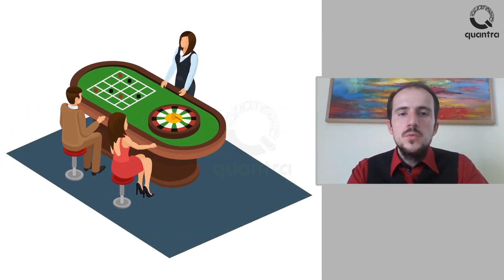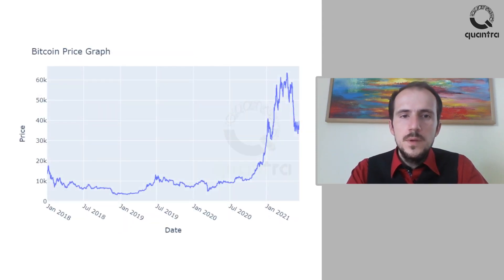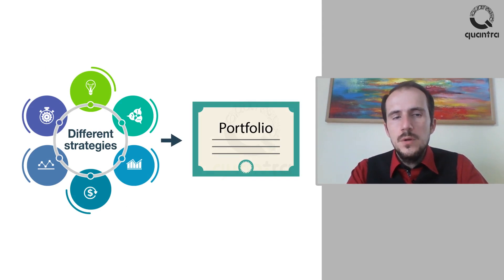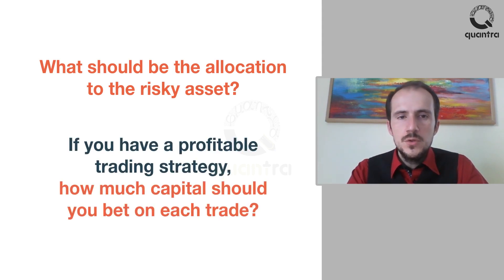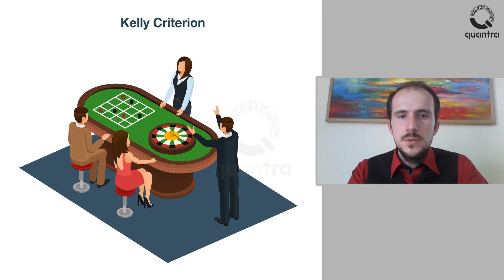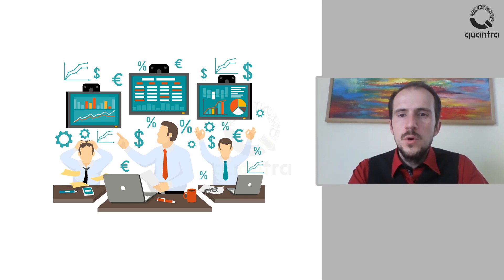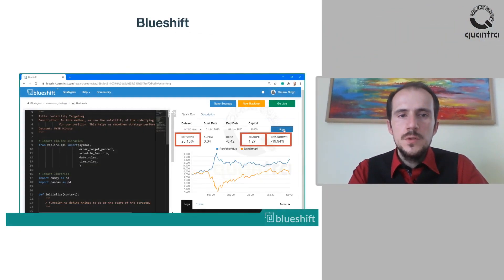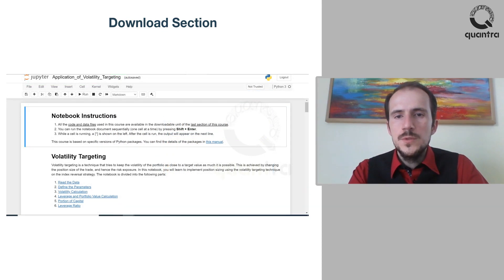Position Sizing in Trading | An Introduction | Quantra Course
Hello and welcome to this course on position sizing.
My name is Radovan Vojtko and I am currently the CEO of Quantpedia.com
The Encyclopedia of Quantitative and Algorithmic Trading Strategies.
I’m a former Quantitative Portfolio Manager and I have spent over five years managing over 300+ million EUR in several quantitative funds.
These funds were focused on multi-asset managed futures and trend-following strategies, market timing, and volatility trading.
In 2015, I took the next big step and became CEO of Quantpedia.
Quantpedia is a quant research company that systematically goes through thousands of research papers and turns them into a more user-friendly form to help anyone interested in quantitative trading.
Now, you must have seen movies where the hero walks into a casino and bets all his money on one bet and wins big.
It feels good, right?
You must have also felt this while looking at an asset which you are sure is going up like crazy!
Maybe it has already gained 5% and can double up.
However, the rational part of your brain cautions you from going all-in.
The asset might be very volatile and can fall as fast as it can go up.
Think of bitcoin and the wild ride it has taken over the years.
Surely, it would be catastrophic to allocate your entire capital to one asset.
Investing in bitcoin is really not for the faint of heart.
If you had a capital of $20000 and bought one bitcoin for $16000 in January 2018, you would have to wait till October 2020 before you could break even.
Surely many would have exited this trade when bitcoin touched $4000, a 75% loss!
This is the reason why many traders diversify their assets and trading strategies.
A typical portfolio would include risky assets such as equity or crypto and relatively risk-free assets such as government bonds.
But what should be the allocation to the risky asset?
Or, if you have a profitable trading strategy, how much capital you should bet on each trade?
This is where the need for position sizing rises.
Initially, traders looked at different asset classes and made an assessment of their risk profile.
Some traders preferred to invest 60% of their portfolio in equity and 40% in cash or low-risk fixed-income securities.
This balance of the high returns but high-risk equities, and low returns but low-risk bonds can be termed as fixed percentage position sizing.
However, position sizing can be dynamic.
You can increase the size of your trades or allocate more to risky assets in favourable times and less in unfavourable times.
Kelly criterion, a bet sizing technique used in gambling was modified to give the optimal fraction of capital to allocate so that you could optimise potential returns.
However, the risk is equally important to consider.
Volatility targeting and CPPI methods focus on risk to determine the allocation to the risky asset or to your next trade.
All these methods are covered in detail in this course.
How can this course help you?
As a systematic trader, you should be able to keep your emotions in check while trading.
There are times when an asset’s price might be going through the roof but you have to resist the urge to go all-in.
Position sizing techniques help you understand the risk and optimise your positions.
This helps you protect your account as well as not let you miss out on opportunities in the market.
This course has a practical approach to position sizing and thus, you will be able to learn and implement the various position sizing techniques on real-world data.
The course doesn’t stop there!
Further, you will understand the limitations and pitfalls of various position sizing techniques and how to overcome them.
It also uses a simple trading strategy first and then applies the position sizing techniques to see how the performance changes.
Further, you will also be able to test the strategy on live markets with the click of a button, using blueshift, the research and trading platform of QuantInsti.
The course also has a capstone project so that you can assimilate and apply your learnings from this course.
All the strategy codes and data modules will be provided to you in the last section of the course.
You can use them to tweak and modify the code to truly make it your own unique position sizing technique.
Keep learning and go Quantra!